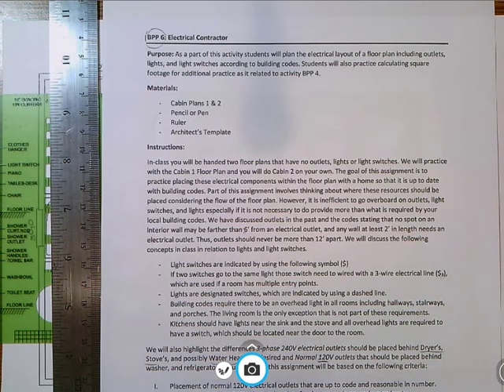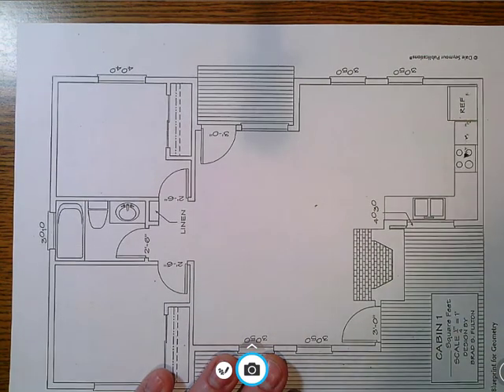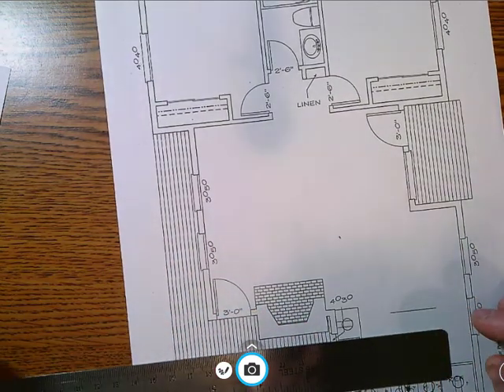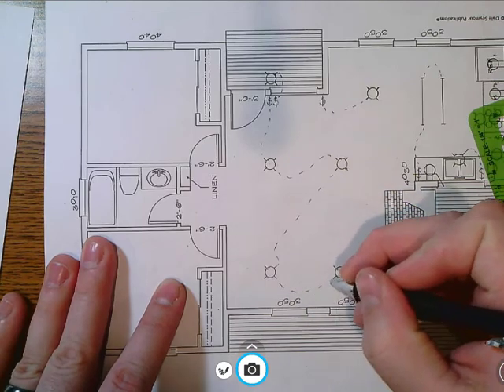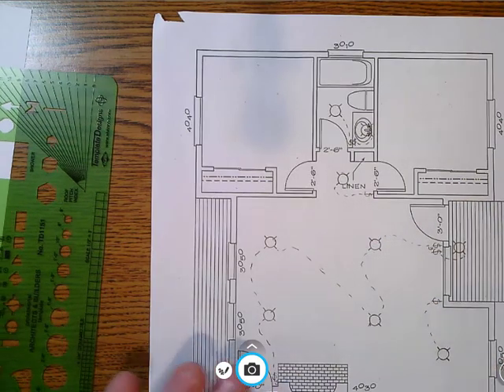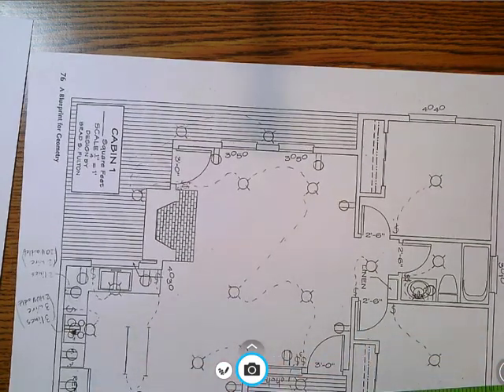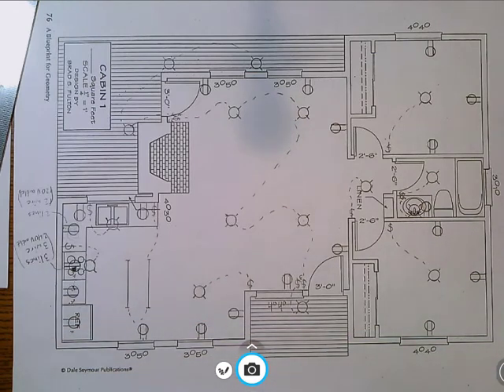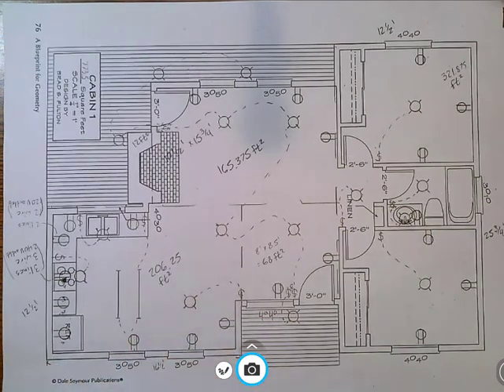BPP 6 Electrical Contractor